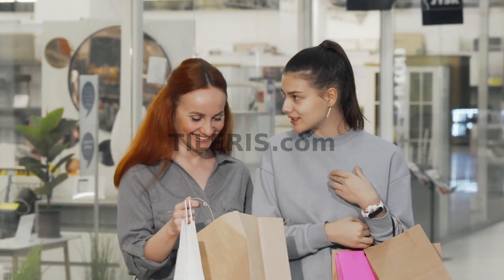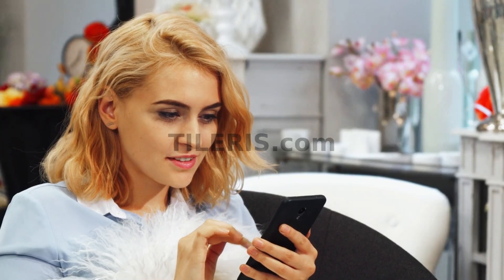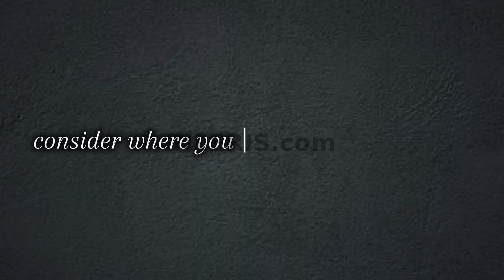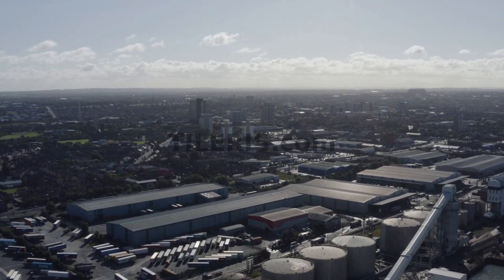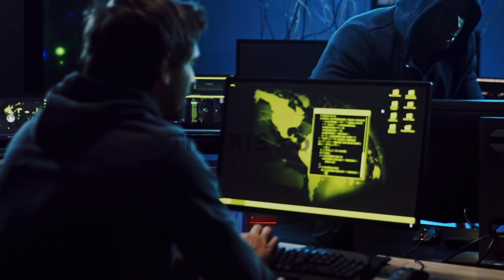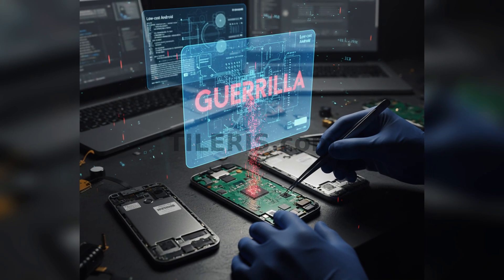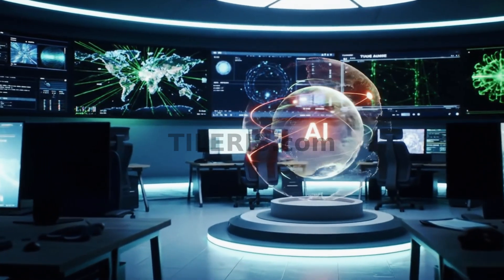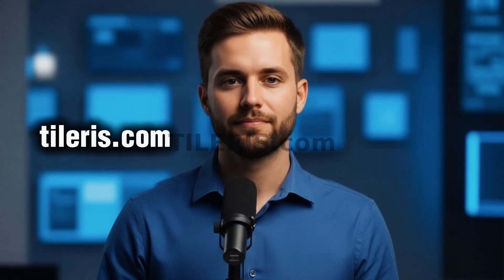Is Your Brand New Phone Already Hacked?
You just unboxed a brand-new phone. The seal was unbroken. The device looked perfect. But what if your new phone was already hacked before you even turned it on?
This is the dark reality of supply chain attacks — when hackers compromise the global manufacturing process itself, infecting phones, TVs, and IoT devices before they ever reach your hands.
In this video, we uncover:
 ⚠️ How hackers insert malware into devices during production
 🧠 The shocking story of the Lemon Group, which pre-infected over 9 million Android devices
 💀 The Triada malware, buried deep in Android firmware and nearly impossible to remove
 🔍 How to detect a pre-infected device — and what subtle warning signs to watch for
 🛡️ The essential steps to protect your new phone from hidden factory-level threats
💡 How to Protect Yourself:
 ✔️ Run an independent malware scan before logging in
 ✔️ Delete or disable suspicious pre-installed apps
 ✔️ Keep your device firmware and OS fully updated
 ✔️ Buy directly from trusted brands or carriers
👉 Want real, proactive protection? Visit Tileris.com.
 Our AI-powered cybersecurity agents detect firmware-level threats, supply chain compromises, and hidden malware before they can harm you. Whether you’re a business or an individual, Tileris helps secure your digital life from the factory to your pocket.

A new phone should be secure, but what if it's not? This video explores how even new phones can be compromised via a supply chain attack. Learn how malware can be pre-installed and what you can do to protect your privacy and ensure online safety, and stay up to date on tech news regarding cybersecurity.